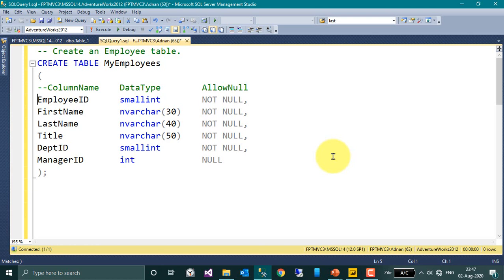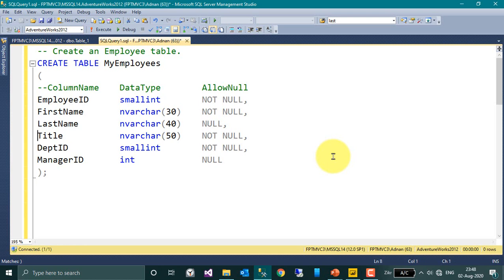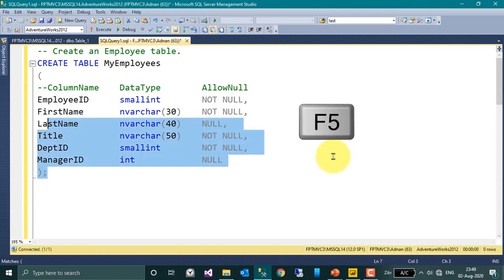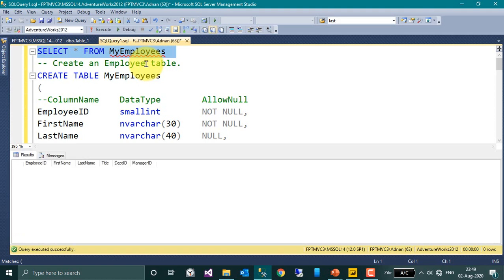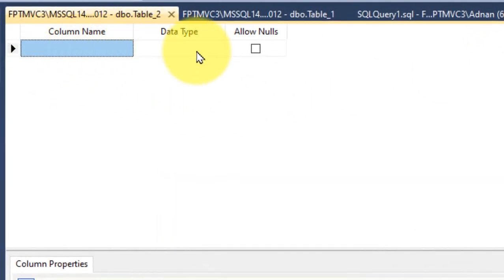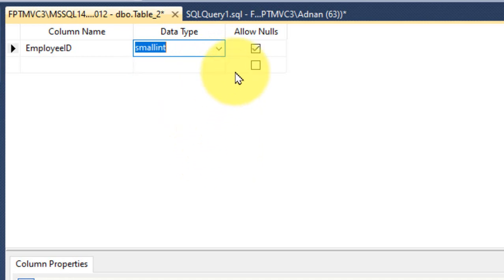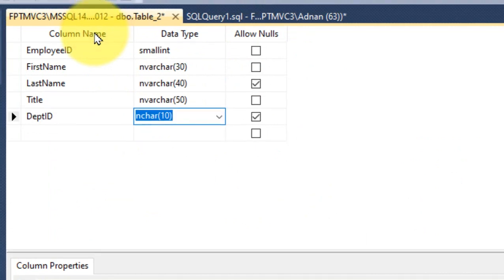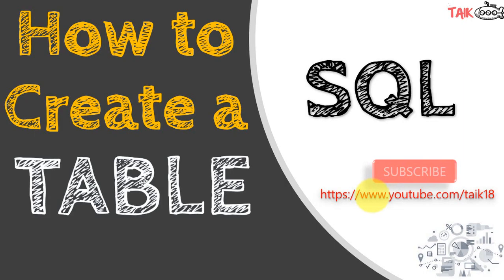How to Create a Table in SQL - TAIK18 (20-1) Power BI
How to Create a Table in SQL - TAIK18, explained in this video